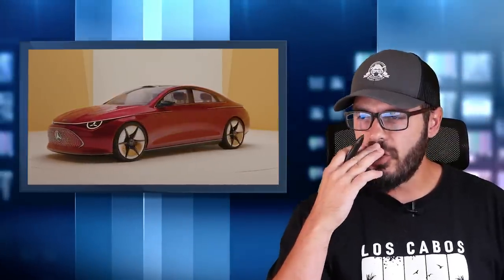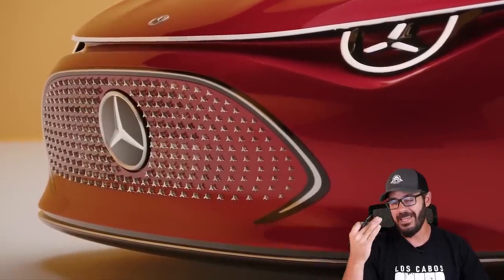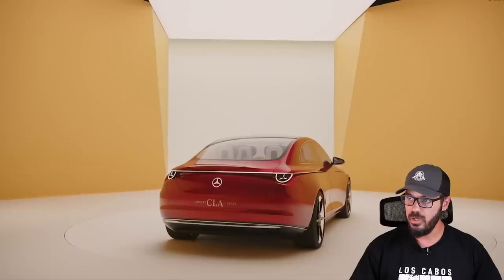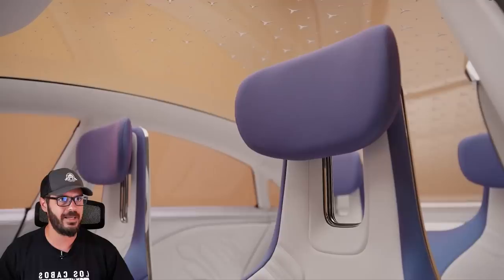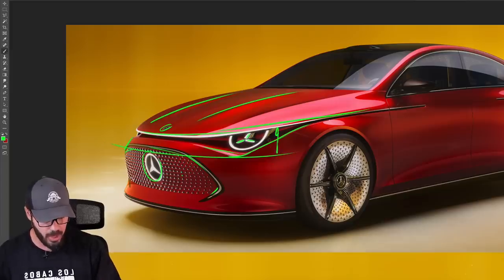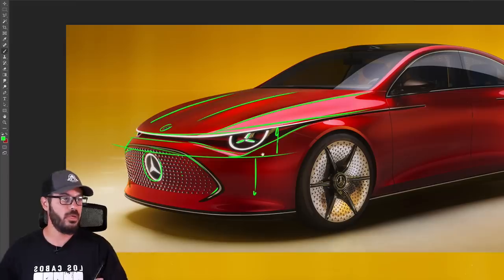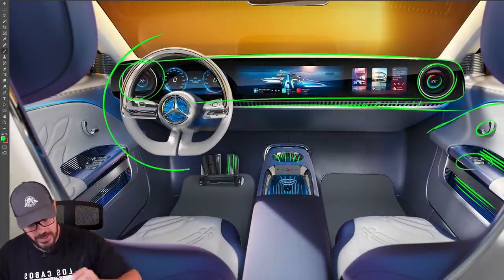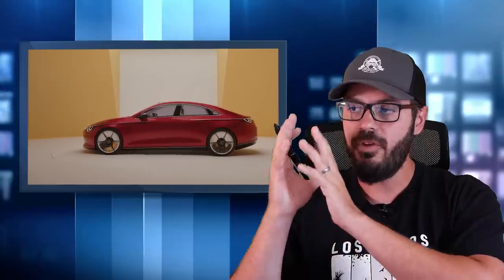THIS is the new Mercedes CLA?!